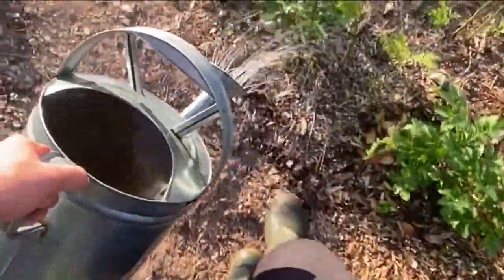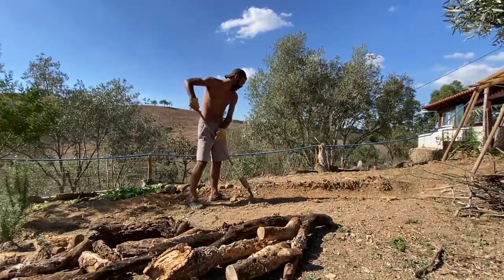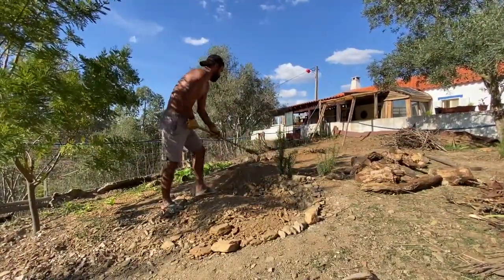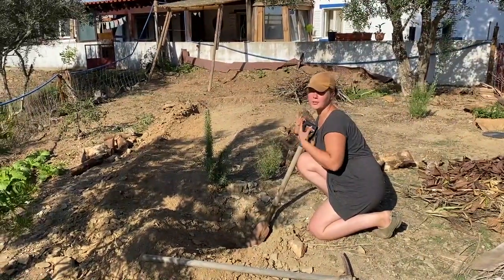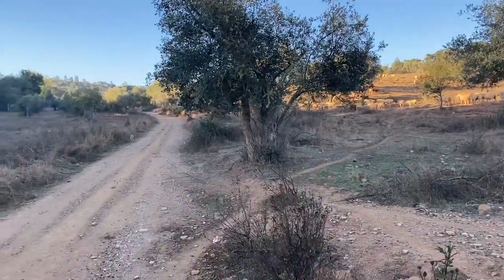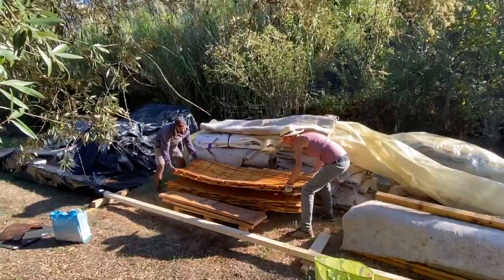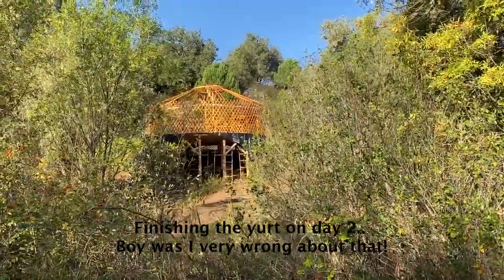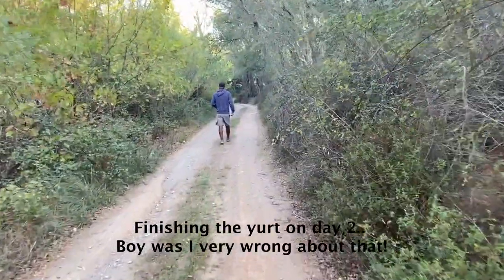Starting our garden project and building a yurt in Portugal | Our life in Freedom #1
Our first ever vlog! WHAAA!
We really hope you like it. There are more vlogs on the way!

All in memory of Nola, our very missed baby girl!

Lisa & Diogo